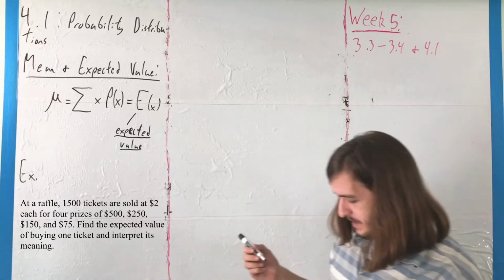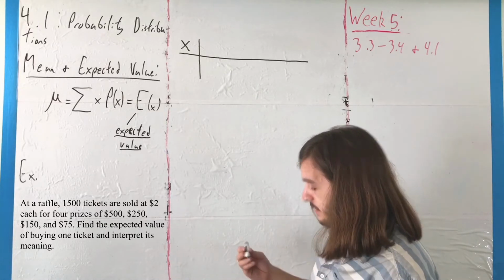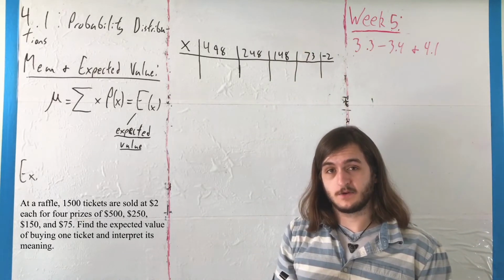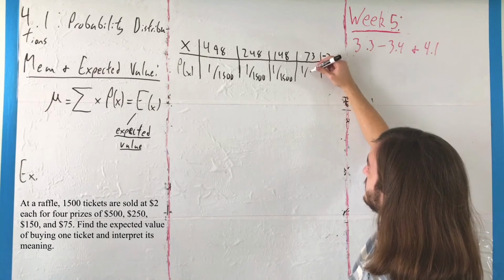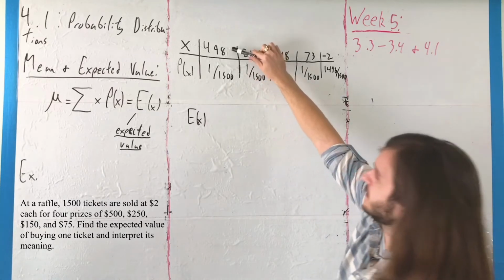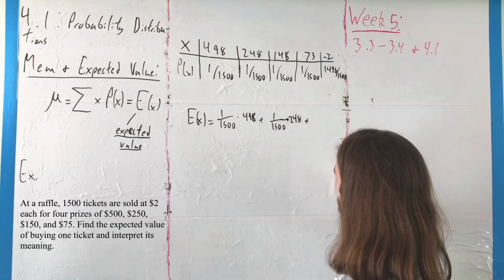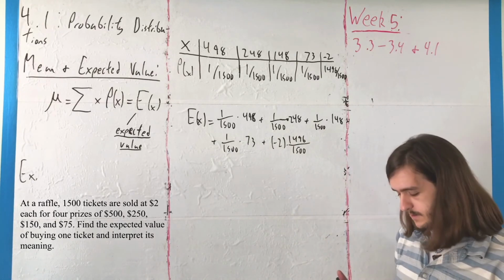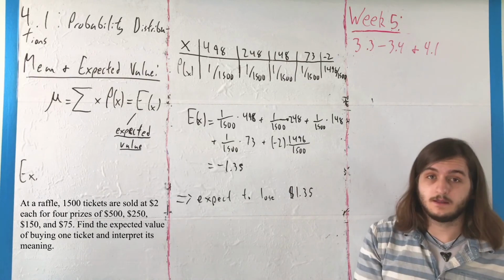4.1: Expected Value Example